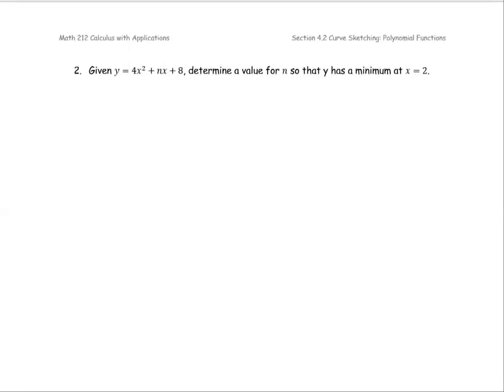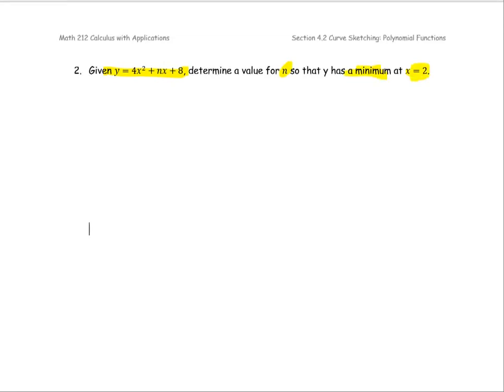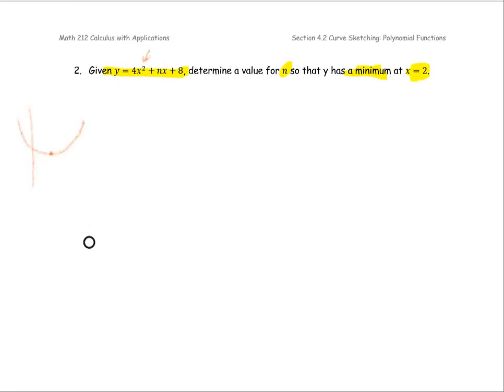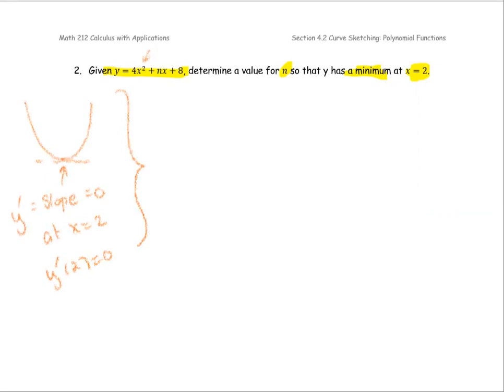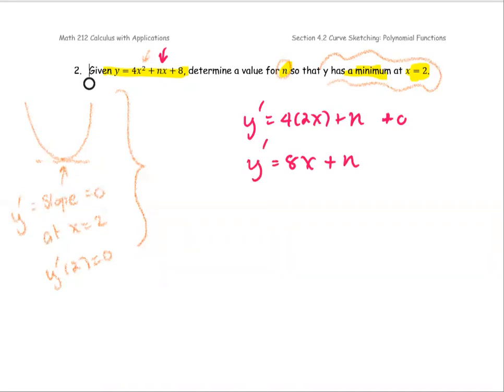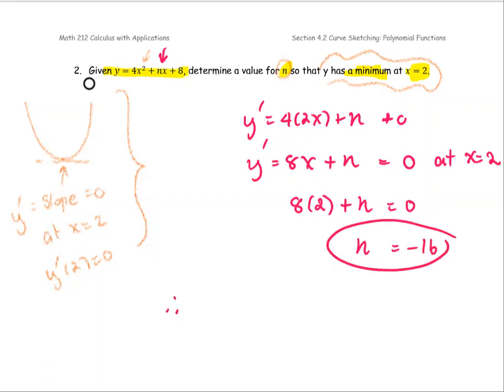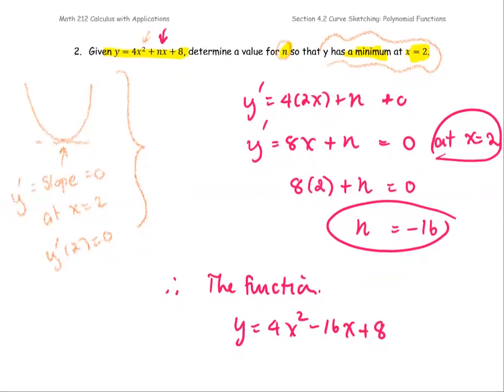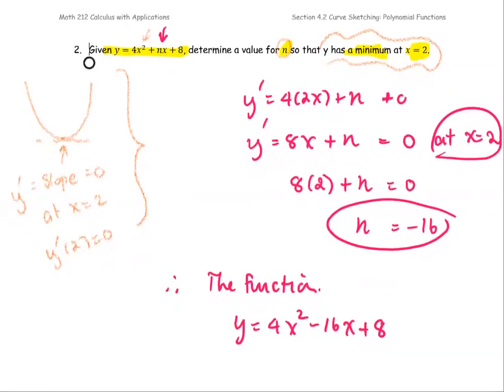M212 3e Sec4_3 Find n using Minimum Point - Ex.4